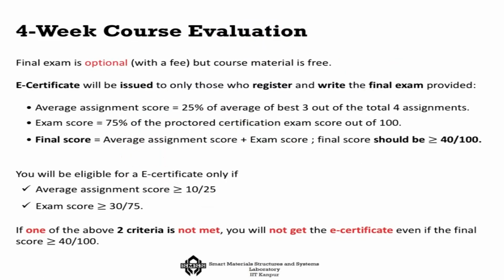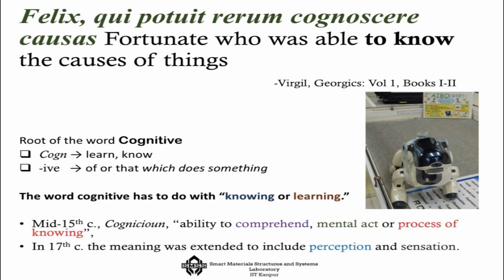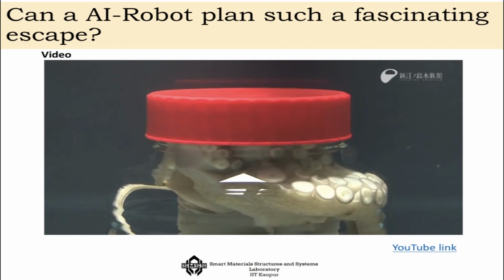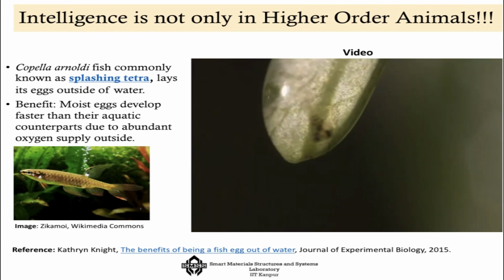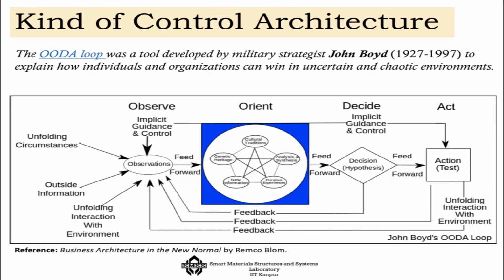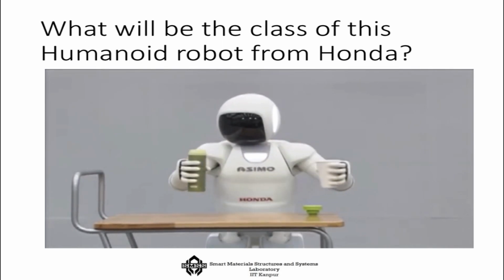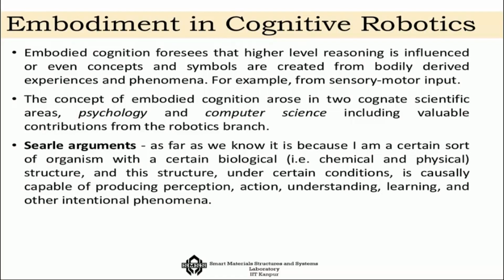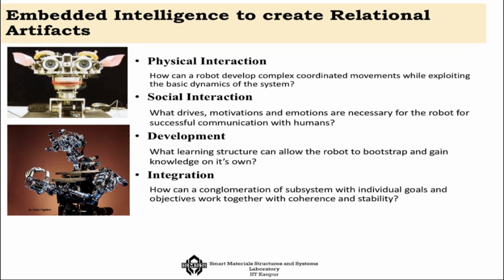noc20-me92-lec01_Introduction to Cognitive Robotics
Introduction to Cognitive RoboticsThis lecture introduces the concept of cognitive robotics, its inspiration from nature, cognitive control architecture, and embodiment in cognitive robotics.  Activity questions: 1. What is the connection